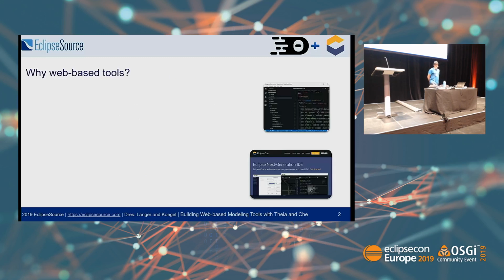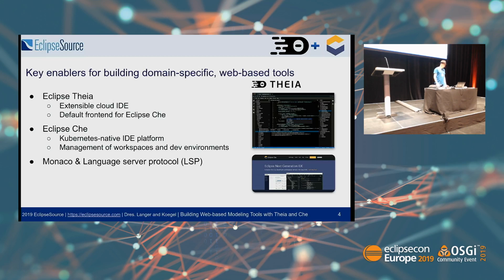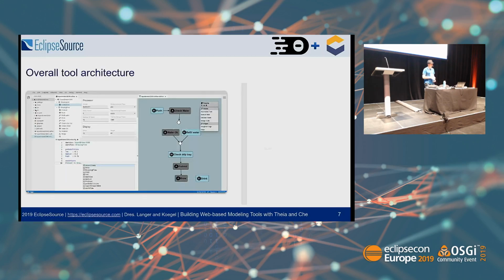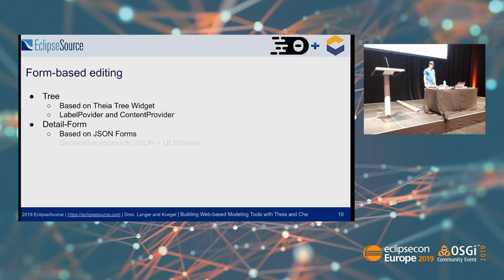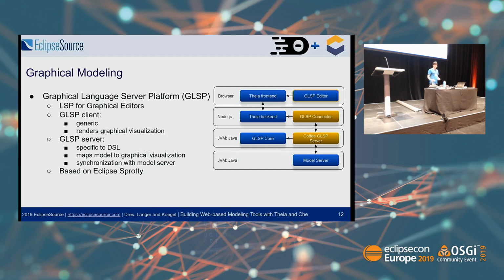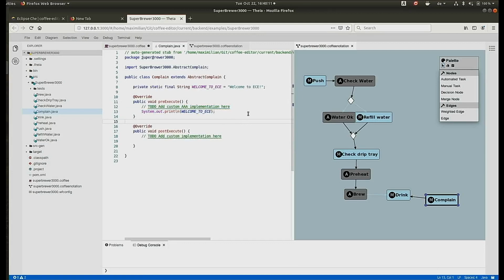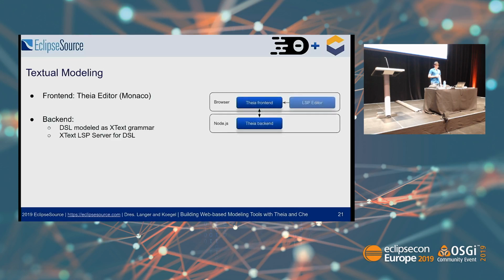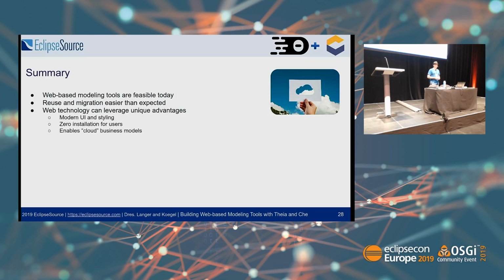Building web-based tools with Theia and Che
Do you want to build a web-based tool with more than just a “text editor” - including diagrams, tree viewers for navigation, form-based views, property views and in addition some domain-specific features? Do you also want to enable your domain experts and/or engineers to work with a modern, cloud-based tool chain? Then this talk is for you!

Eclipse Theia and Eclipse Che are great and innovative platforms for building web-based tools. However, if you want to go beyond adding simple menu items, the available documentation is very limited, since only a few example applications are available to the public.
In this talk we present a comprehensive, open source example tool including a broad variety of features built upon Eclipse Theia and Che. This includes a domain specific language, a diagram editor, a tree-based editor with forms and a domain-specific analysis view. All in all, we cover the typical scope of a domain-specific tool for engineers including modeling aspects.
For every feature of the tool, we introduce the underlying technologies, the architecture, best practises and of course a demonstration. Step by step, we will combine the pieces of a typical modeling tool into one consistent example and also show how they interact with each other. Besides Theia and Che, this also involves other related technologies such as Sprotty, JSON Forms, Xtext, GLSP, EMF.cloud and Kubernetes.

Last but not least, the example tool used in this presentation will be publicly available as open source software serving as a blueprint for your own web-based custom tool.

Speaker(s):
Maximilian Koegel
Philip Langer